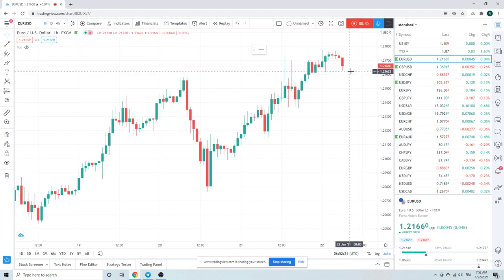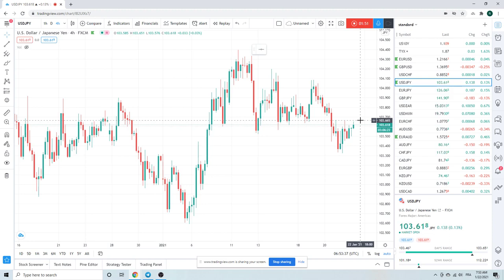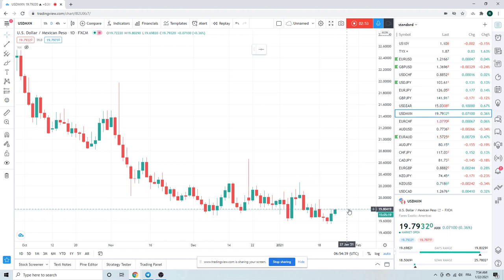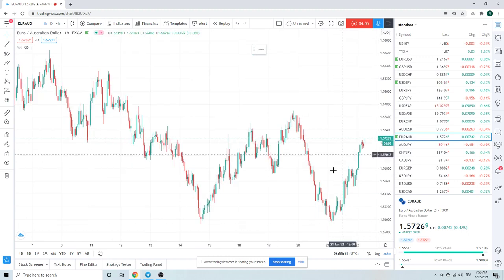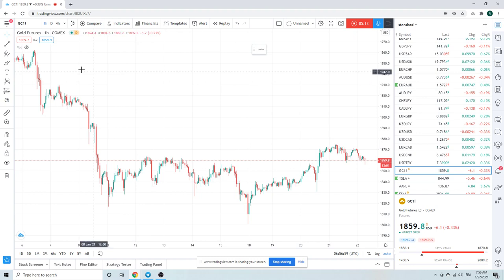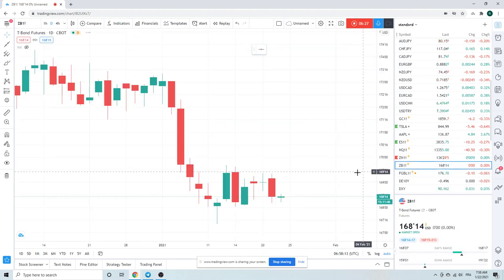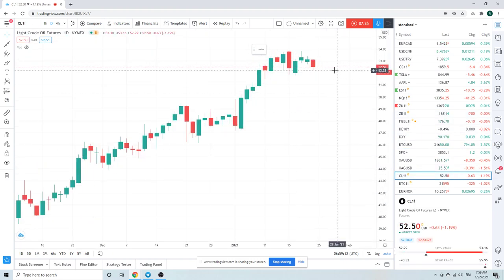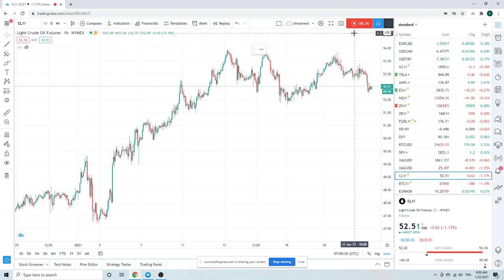FOREX TRADING Market Call 22nd Jan - an institutional view for individual traders from PrivateerFX